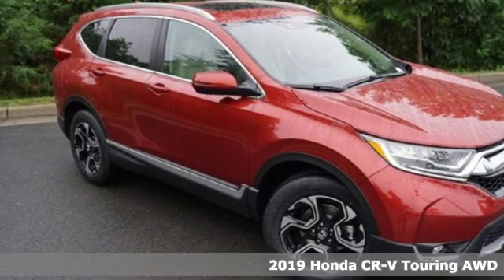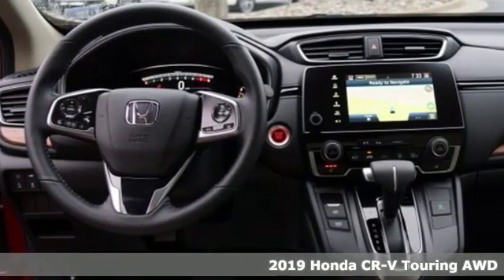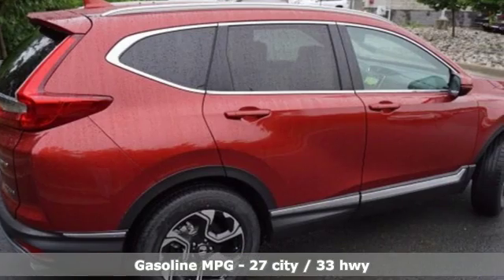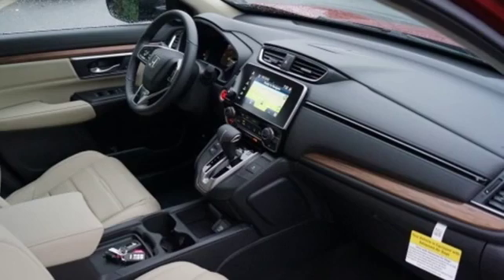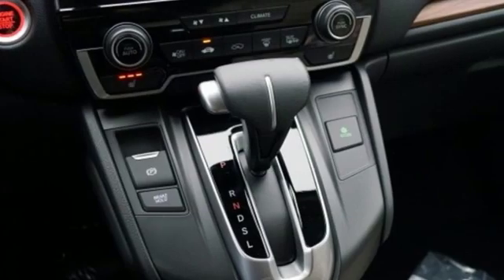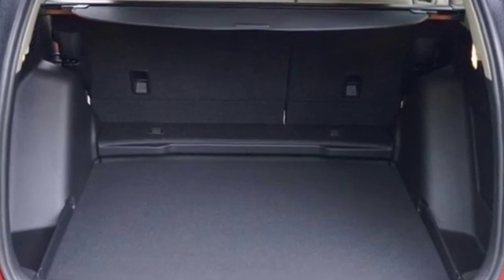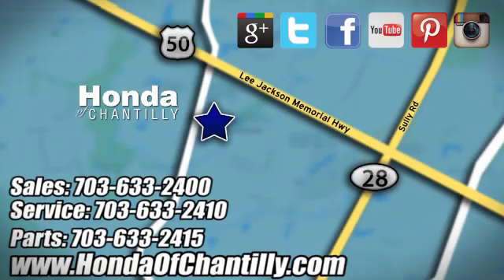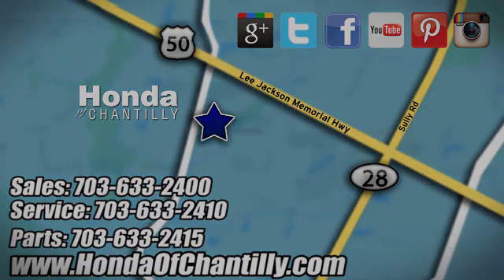New 2019 Honda CR-V 1.5T Manassas Chantilly, DC HCKH640313 - SOLD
Year: 2019
Make: Honda
Model: CR-V 1.5T
Trim: Touring
Engine: 1.5L I4 DOHC 16V
Transmission: CVT
Color: Red
Interior: Ivory
Stock #: HCKH640313
VIN: 2HKRW2H95KH640313
Molten Lava Pearl 2019 Honda CR-V 1.5T Touring AWD CVT 1.5L I4 DOHC 16V ABS brakes, Active Cruise Control, Compass, Electronic Stability Control, Front dual zone A/C, Heated door mirrors, Heated Front Bucket Seats, Heated front seats, Illuminated entry, Leather Seat Trim, Low tire pressure warning, Navigation System, Power Liftgate, Power moonroof, Remote keyless entry, Traction control.brbrRecent Arrival! 27/33 City/Highway MPGbrbrbrAll prices exclude taxes, title, license, and dealer processing fee of $799.00. Published price subject to change without notice to correct errors or omissions or in the event of inventory fluctuations. All features not on all vehicles. Vehicles shown are for illustration purposes only. MPG is based on 2017 EPA mileage ratings. Use for comparison purposes only. Your actual mileage will vary, depending on how you drive and maintain your vehicle, driving conditions, battery pack age/condition (hybrid only), and other factors.

Address:
4175 Stonecroft Boulevard